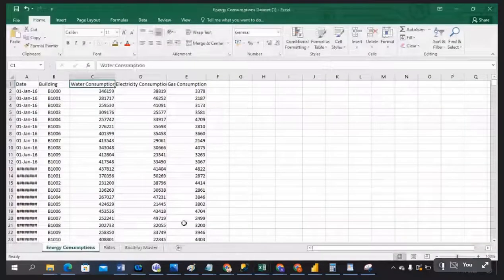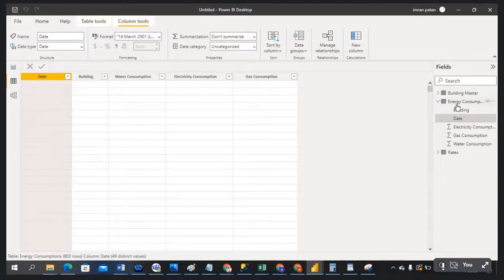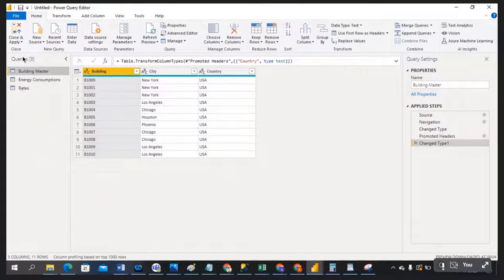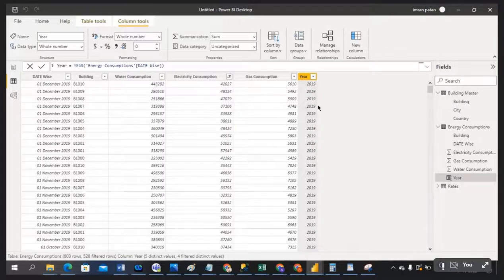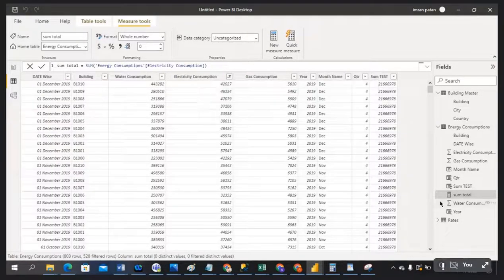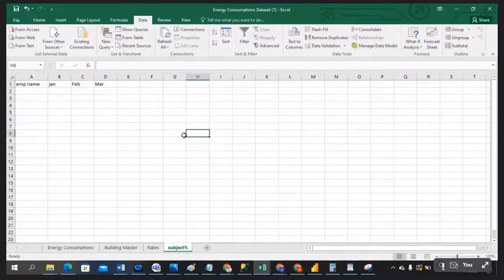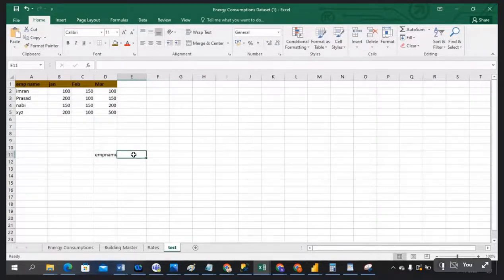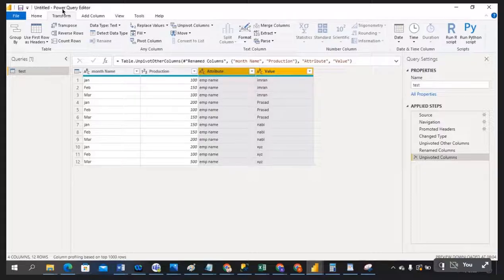PBI Class11 Data Modelling & Dax